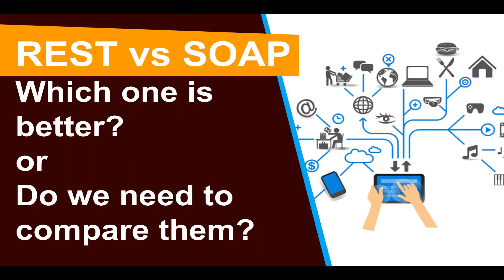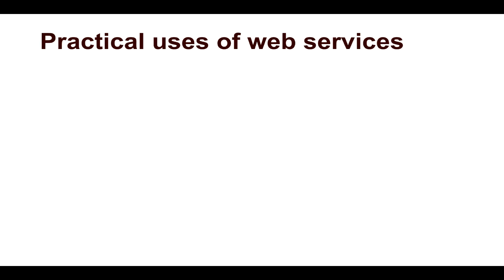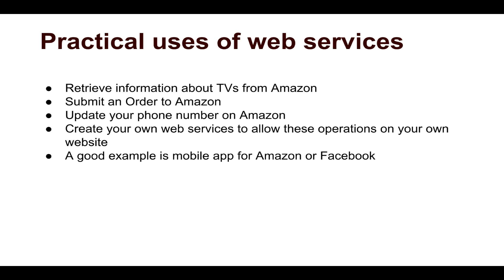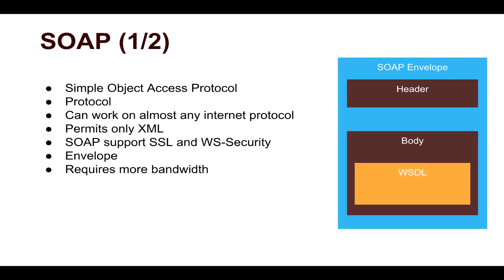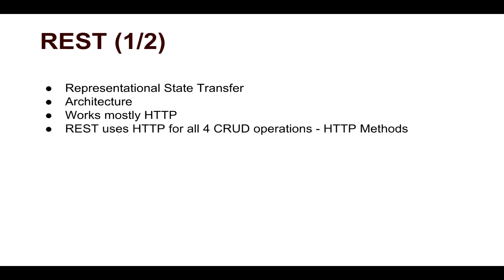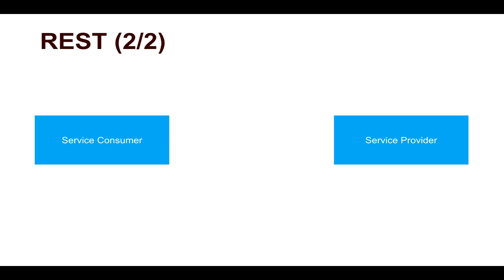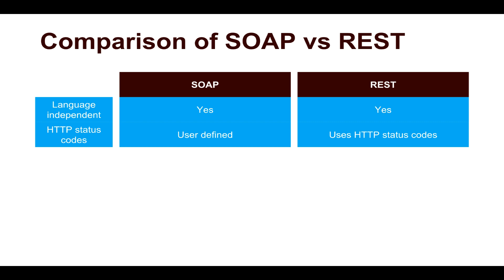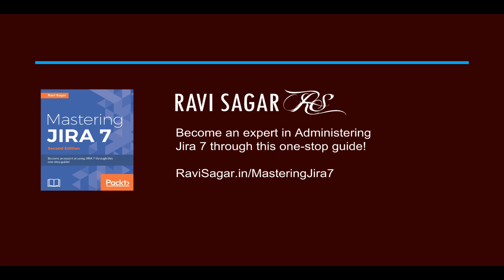SOAP vs REST: Which one is better? or do we need to compare them?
In this video we will go through both SOAP and REST, what are their fundamental differences and which one is better?

What we are going to discuss?

1. What is a web service?
2. Practical uses of web services
3. Type of web services
4. SOAP
5. REST
6. Comparison of SOAP vs

1. Jira Quick Start Guide (Book)

3. Jira 7 Guide for Administrators and Developers (Video course)

4. Jira 7 Essentials (Video course)

2. Algorithm Design and Analysis

3. Structure for Jira

4. ScriptRunner for Jira